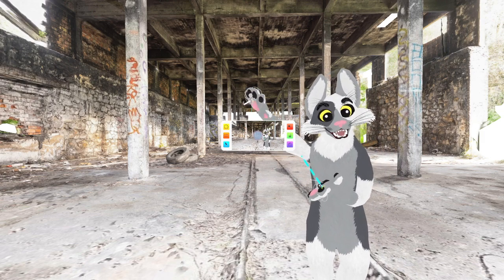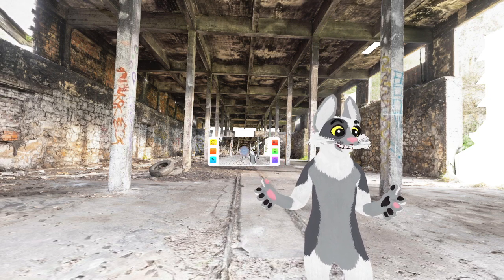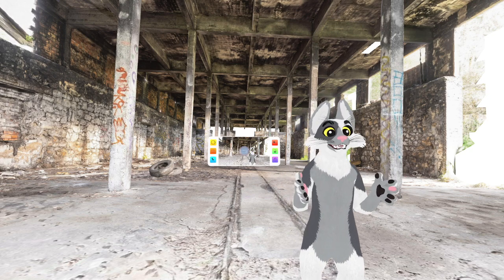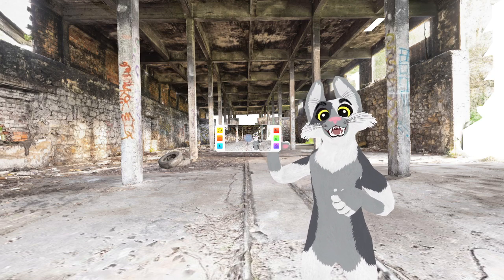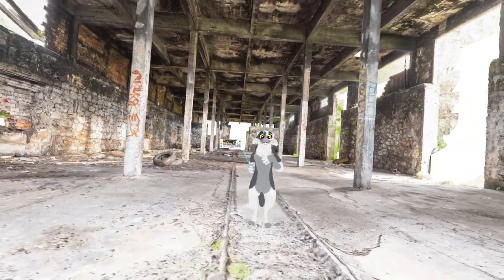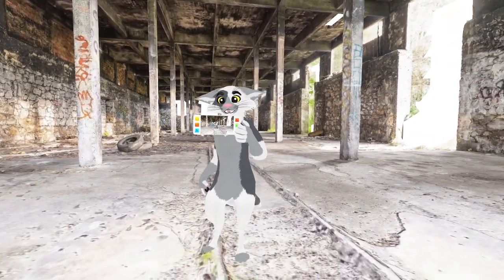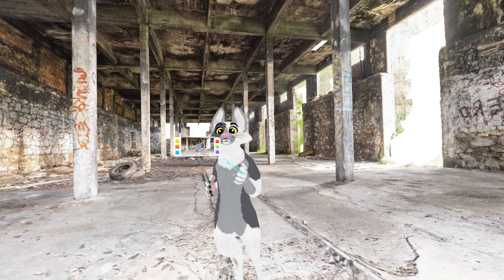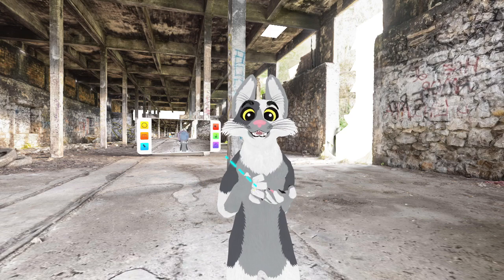VRChat Stream Camera and Recording Basics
Hopefully this will clear up some confusion on how to record video in VRChat.